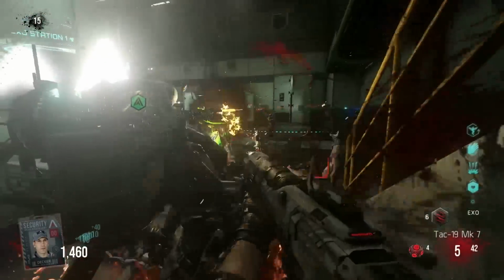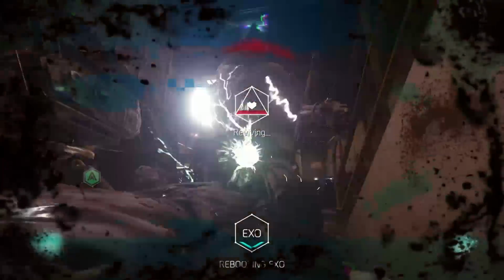New Exo Zombeis Map Theories | Advanced Warfare Exo Zombies Ascendance Theories and Ideas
These are my ideas for the new exo zombies map. These ideas would be apart of the Ascendance DLC. We're not sure when Ascendance comes out, or know much about the new Exo Zombies map. Hopefully the map has some of these ideas though.

This is Advanced Warfare Exo Zombies. This Exo zombies map is outbreak. Outbreak is apart of Advanced Warfare Exo Zombies Havoc DLC. Outbreak is the first in Advanced Warfare's Exo zombie Saga.